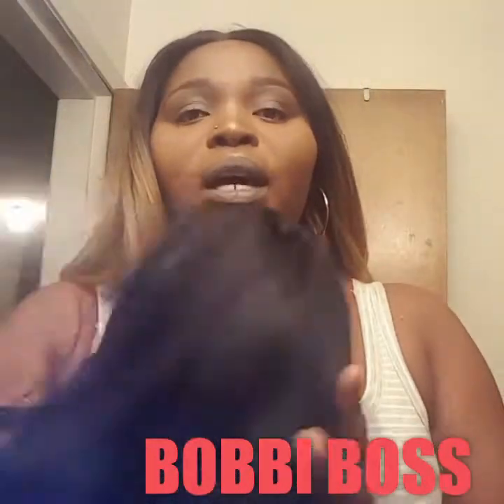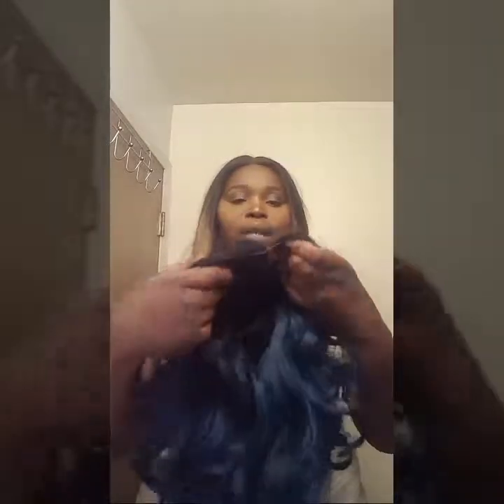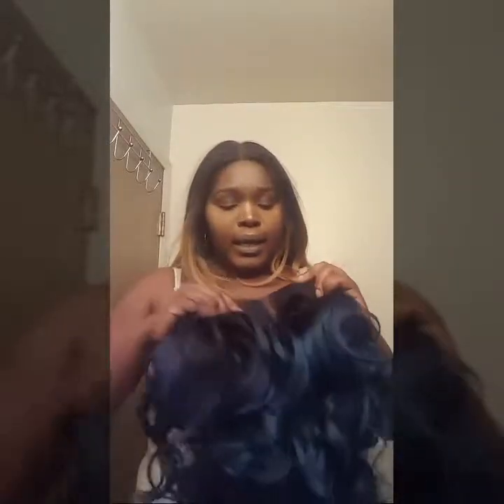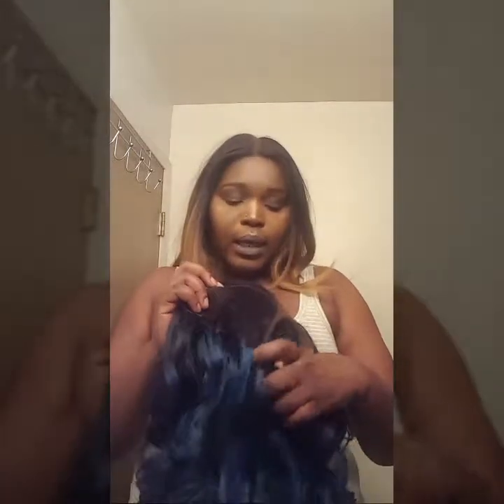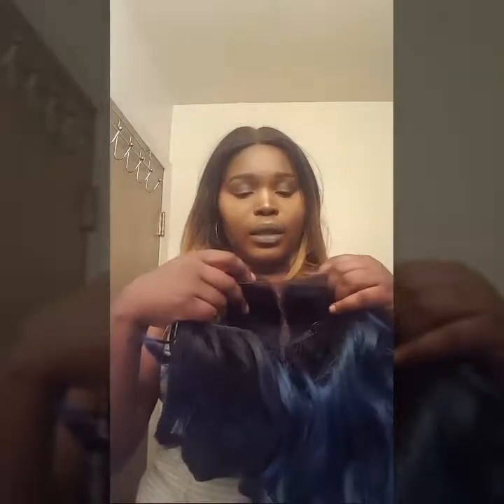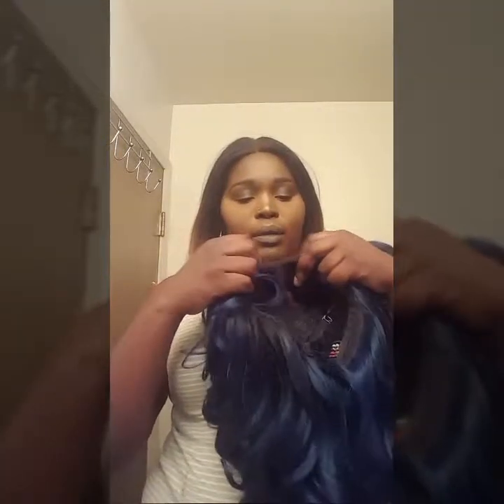Bobbi Boss Anaya / AaliyahJay blue wig Dupe!!!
Who wants a bold blue for summer 2017.?!?!?. Continue watching. This wig is an affordable wig from the Bobbi Boss collection called Anaya in a color TT1B/JWBL. Beautiful bold blue color.